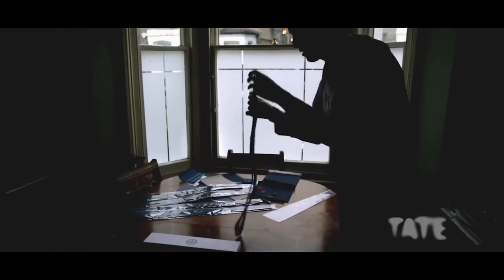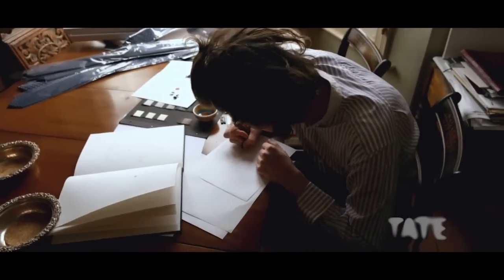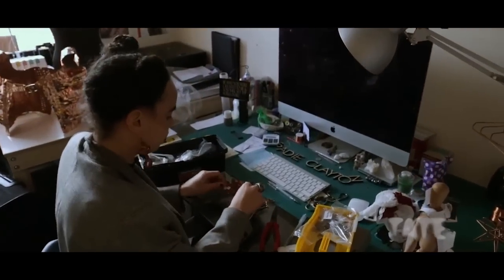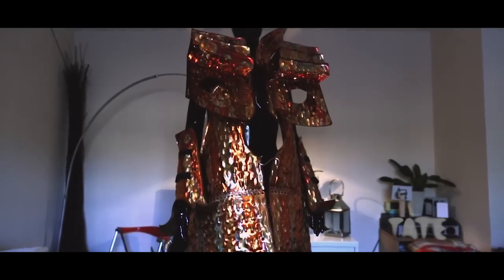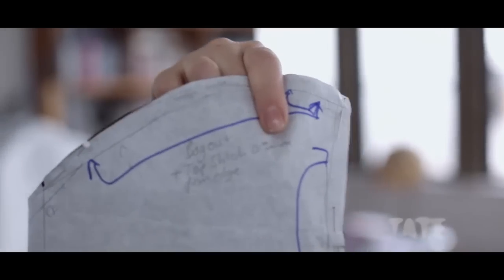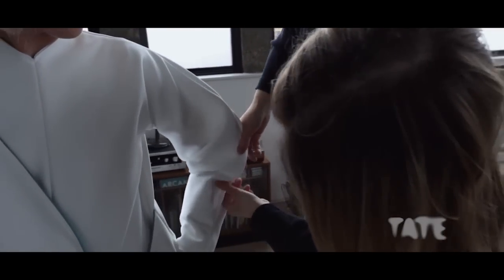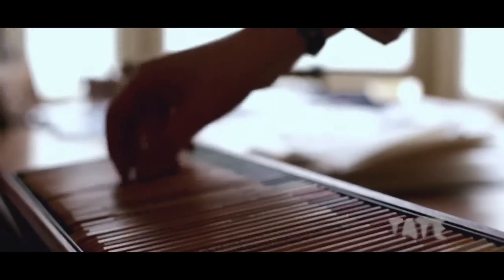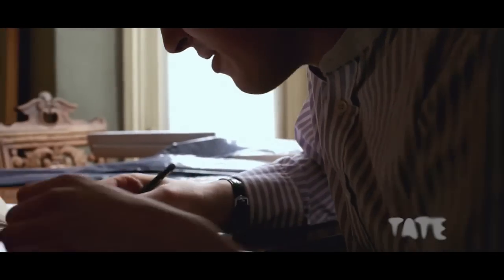Exposing Process: Four Young Fashion Designers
This short film is made in response to Nick Waplington/Alexander McQueen: Working Process, and explores the techniques of four young fashion designers and the studio spaces they occupy.

‘You can spend, hours, days, weeks preparing for that moment of creation that can sometimes only be a second, a minute or five minutes’ - Nick Waplington

Featuring: Sadie Clayton, Phoebe Kowalska, Harry Mundy and Olubiyi Thomas.